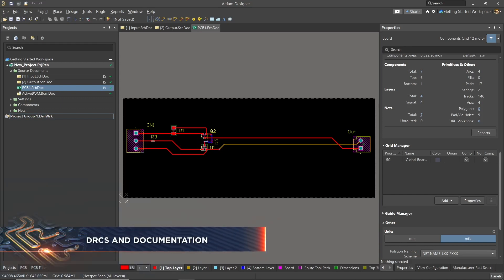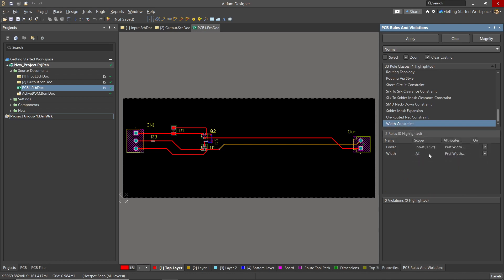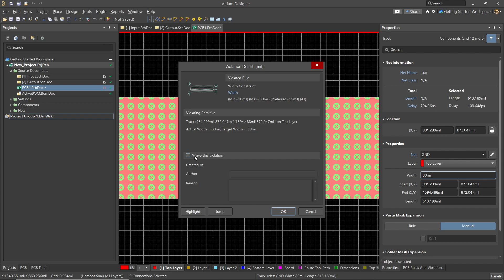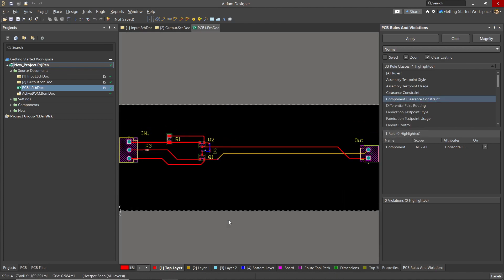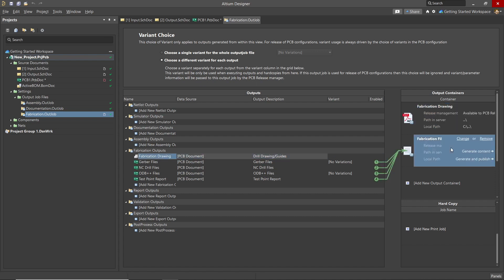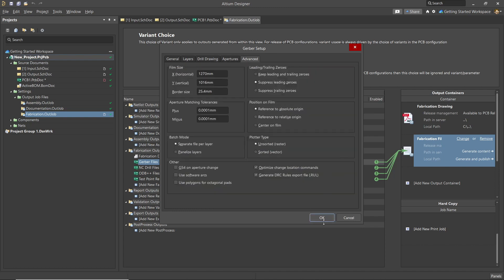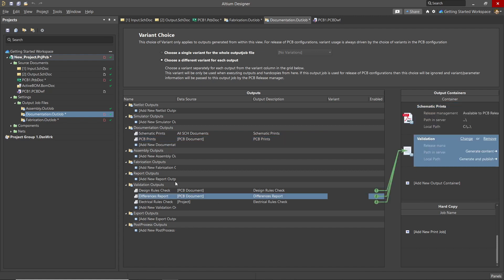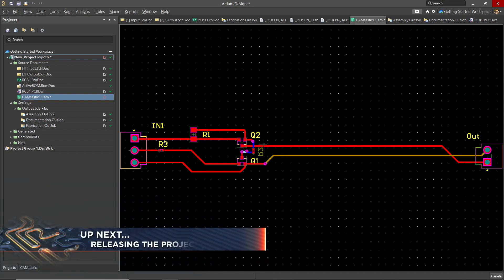Getting Started in Altium Designer and Altium 365 - Part 5 - DRCs and Documentation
Before we’re ready to send the design out for fabrication and testing we need to run our final Design Rule Checks, and create any documentation necessary in Altium Designer.

We’ll cover running DRCS, fixing violations and errors, and how to create all the necessary documentation you need, like a draftsman document, ActiveBOM, Gerber, ODB++, or whatever documentation you need to get your PCB fabricated correctly.

Looking for further training on Altium Designer? Check out our Essentials and Advanced series for everything you need to know to from the basics to becoming a Power User

0:00 Intro
0:24 The Rules and Violations Panel
0:58 Common Design Rule Checks
2:10 Creating Files for Fabrication and Assembly